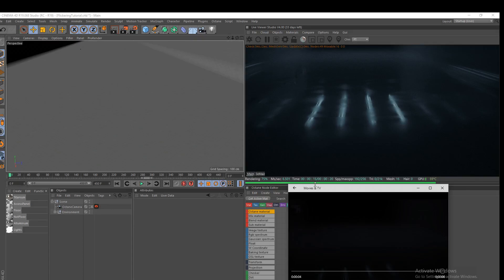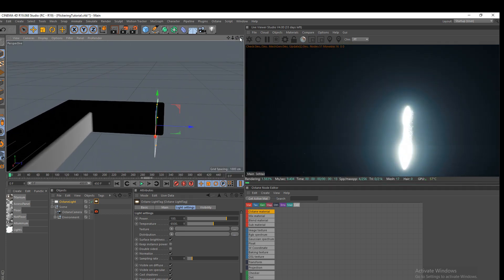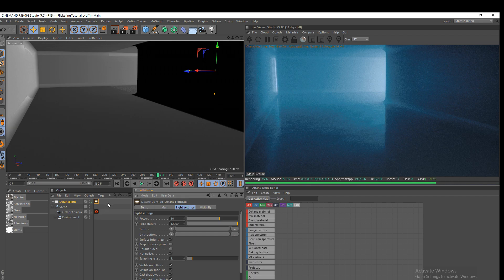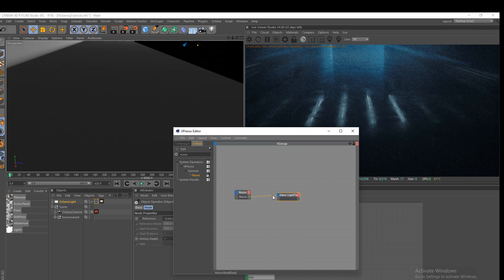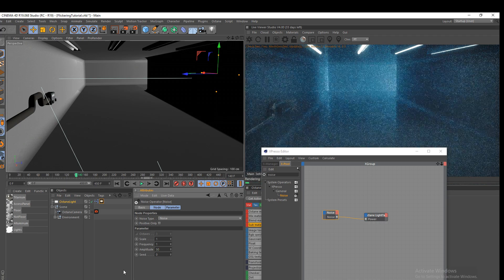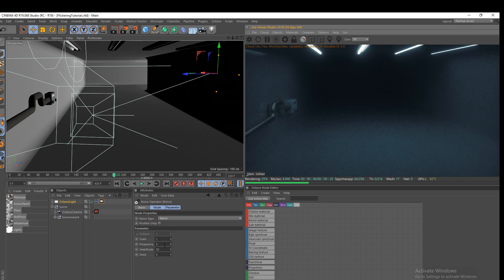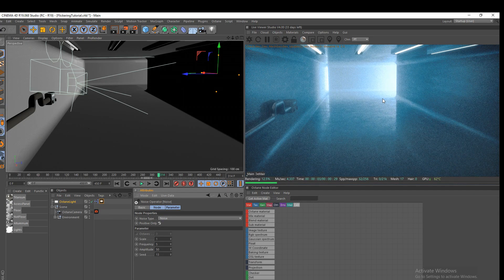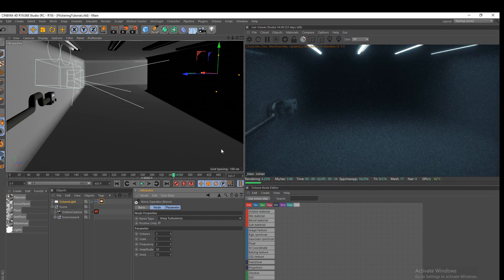[C4D] Octane Flickering Light [Tutorial]